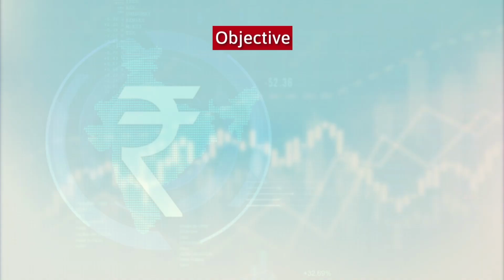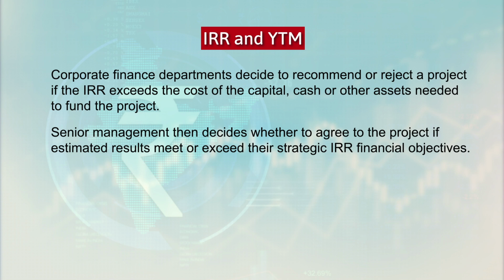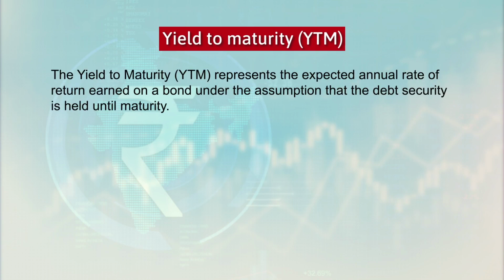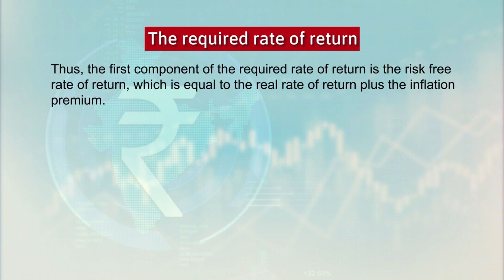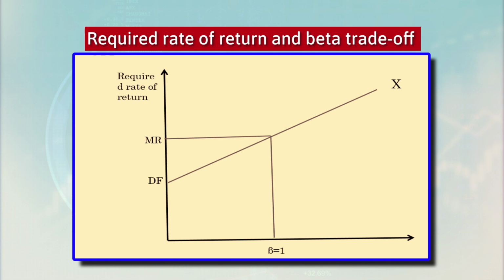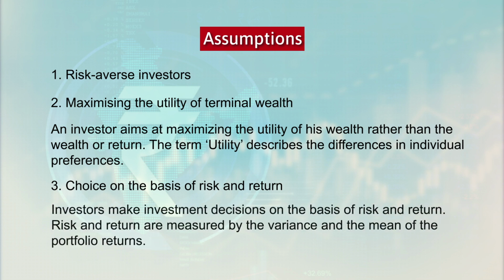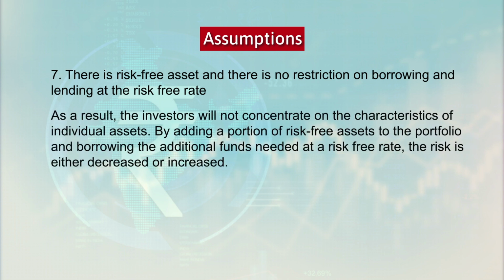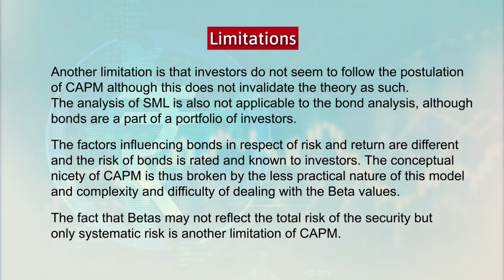Module 12: Security Analysis – II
The terms return and yield describe investment income and gains but differ in their application. Return encompasses both periodic income and capital gains or losses. The internal rate of return (IRR) and yield to maturity (YTM) are similar but used in different contexts. IRR helps corporations evaluate the financial outcomes of investments, while YTM is used by individuals and businesses to value bond investments. The holding period yield (HPY) measures total return, including capital appreciation and income earned over the investment's holding period. The required rate of return (RRR) represents the minimum return an investor accepts for owning a company's stock based on the level of risk involved. The Capital Asset Pricing Model (CAPM) calculates securities' prices based on their expected rate of return and cost of capital, considering the asset's sensitivity to non-diversifiable risk, measured by beta.